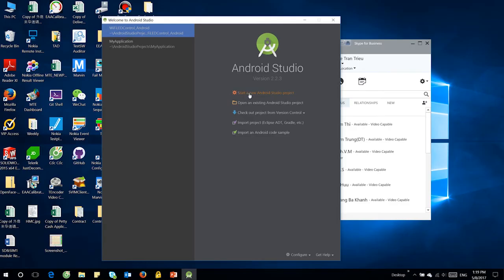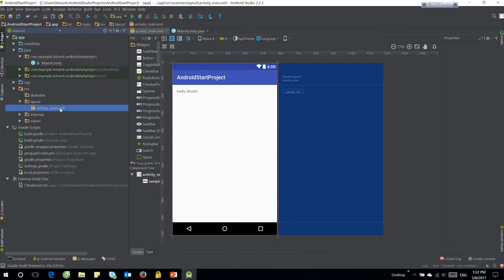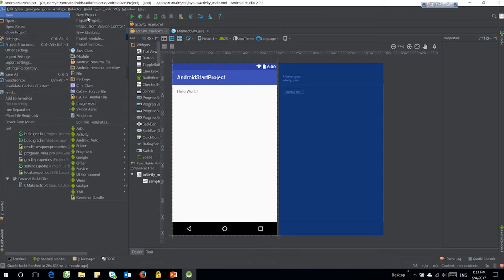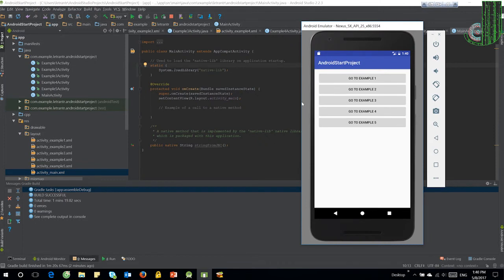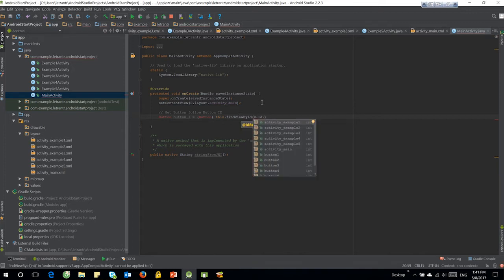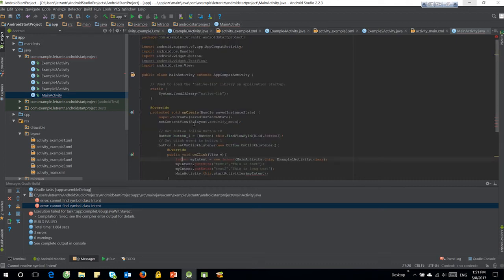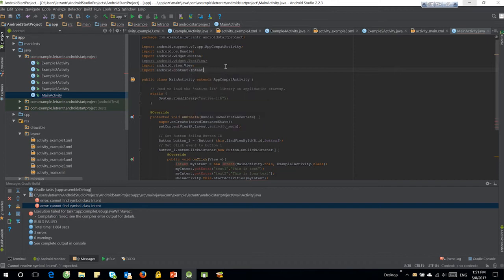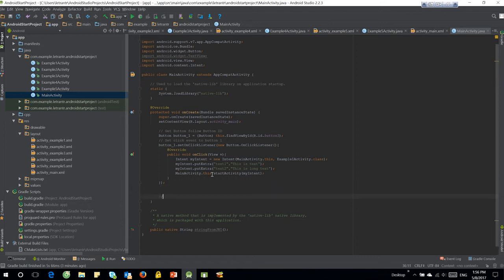How to create Android Project by Android Studio || Android Tutorial 1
This video we start to learn Android step by step. First video will teach you how to create a simple android project.